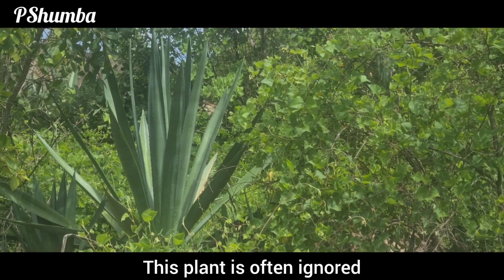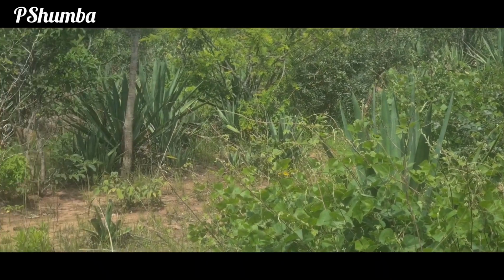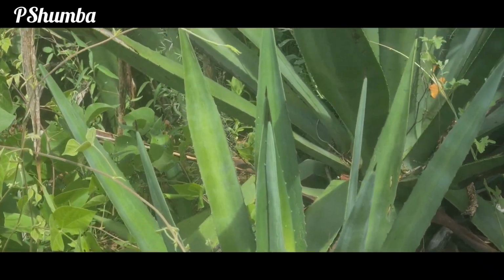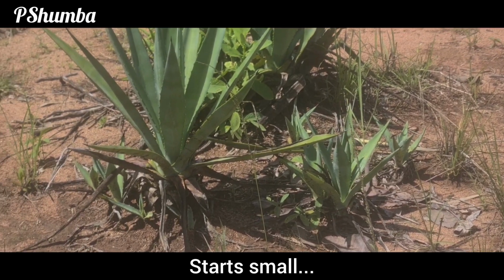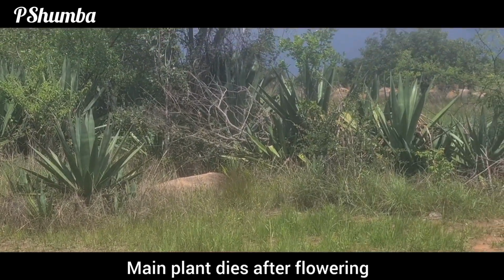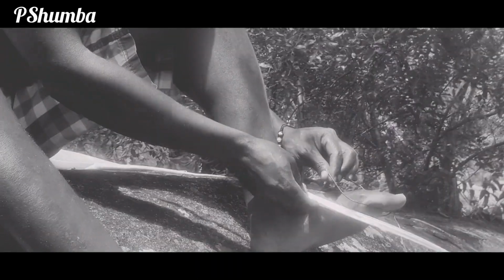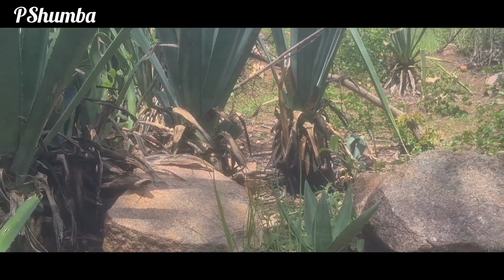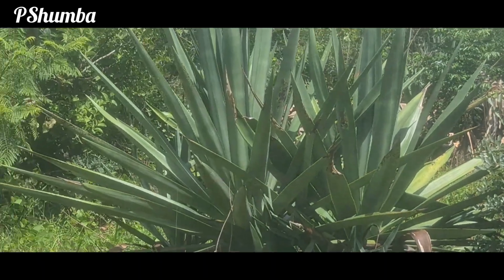Sisal Plant Explained | Uses, Fibre Extraction, Fire Resistance & Economic Value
The sisal plant (Agave sisalana) is a hardy, drought-resistant plant widely grown in Africa and other dry regions of the world. In this video, we explore the full life cycle of sisal — from young plants to mature flowering stages — and demonstrate traditional methods of fibre extraction used by local communities.
Sisal is valued for its strong natural fibres, which are used to make ropes, mats, sacks, brushes, and many household products. Beyond its economic value, sisal is also known for its fire resistance, soil stabilization ability, and survival in harsh environments where many crops fail.
This video also highlights:
How sisal grows and spreads
Why it thrives in dry, marginal lands
How fibre is traditionally extracted
Its role in rural livelihoods
Why sisal remains relevant in modern sustainable agriculture
Whether you are a farmer, student, or simply curious about indigenous plants, this video offers insight into one of Africa’s most resilient species.

Music Acknowledgement

Musician: As Tall As Pine
(Source: Audiio)